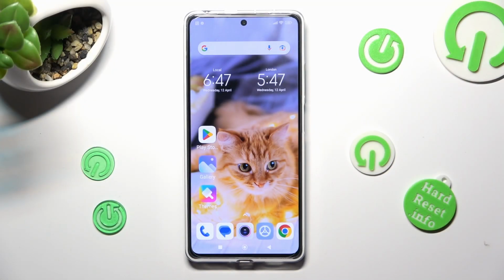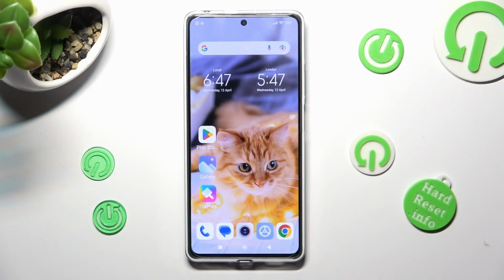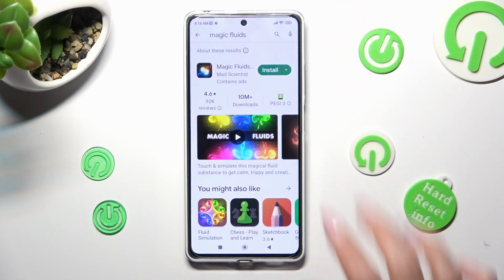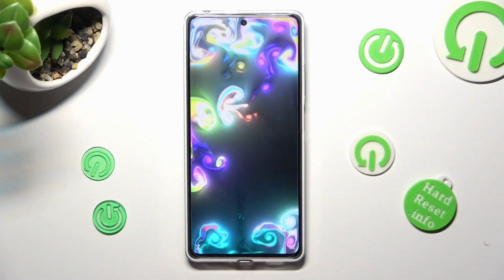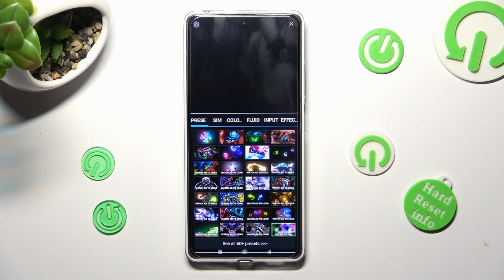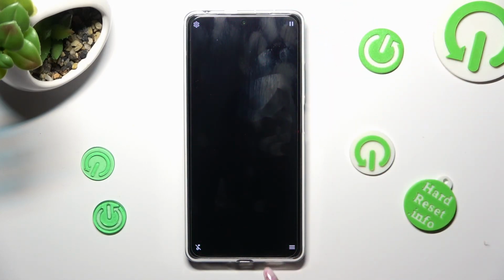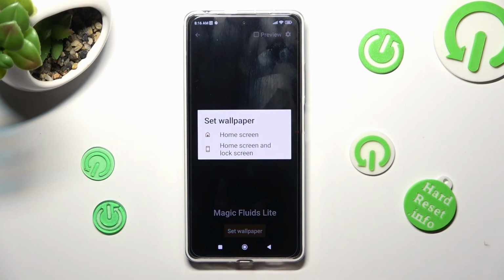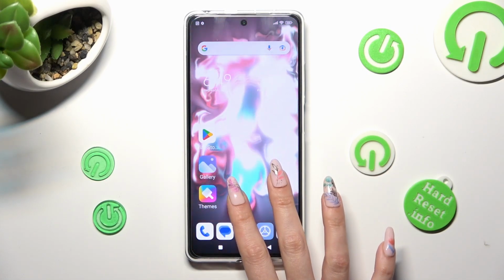How to Download and Apply Live Wallpaper for Redmi Note 12 Pro - Magic Fluids Free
In this video tutorial, we'll teach you how to download and apply live wallpaper on your Redmi Note 12 Pro, using the Magic Fluids Free app. We'll guide you through the process step-by-step, so you can customize your wallpaper with mesmerizing fluid animations that respond to touch and movement.

How to Install Live Wallpaper for Redmi Note 12 Pro? How to Get Live Wallpaper for Redmi Note 12 Pro?